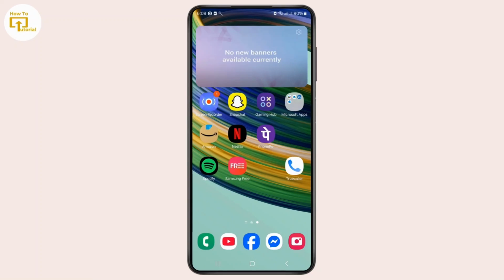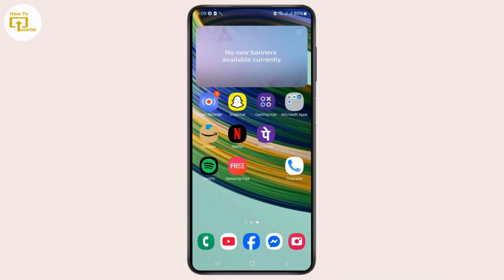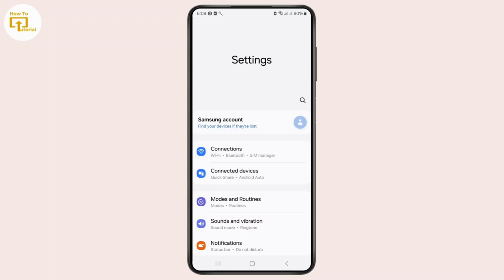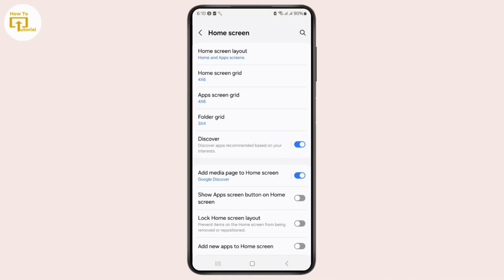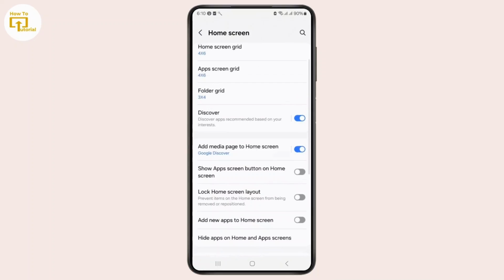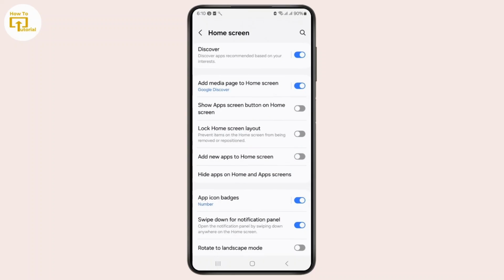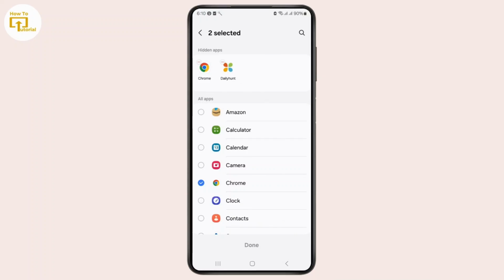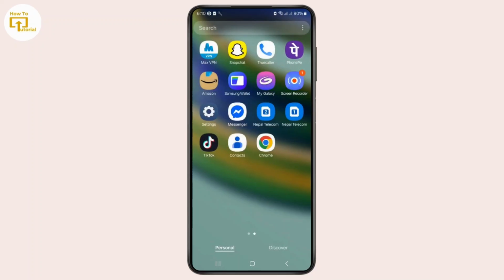How to Find Hidden Apps on Samsung Phone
How to Find Hidden Apps on Samsung Phone @LoginHelps
Learn how to quickly find and unhide hidden apps on your Samsung phone in just a few easy steps! This simple tutorial shows you how to access the hidden apps list from the Home screen settings, so you can manage your apps better and never miss any hidden features. Whether you want to unhide apps or just check what’s hidden, this guide is perfect for all Samsung users.

Chapter Timestamps:
00:00 - Introduction
Welcome! Learn how to find hidden apps on your Samsung phone quickly.

00:10 - Swipe Down & Open Settings
Swipe down from the top right corner and tap the gear icon.

00:25 - Access Home Screen Settings
Scroll down and select "Home screen" from the settings menu.

00:40 - Open Hide Apps Settings
Tap on "Hide apps on Home and App screens" to see hidden apps.

00:55 - View & Unhide Apps
See the list of hidden apps and tap the minus icon to unhide.

01:10 - Finish & Subscribe